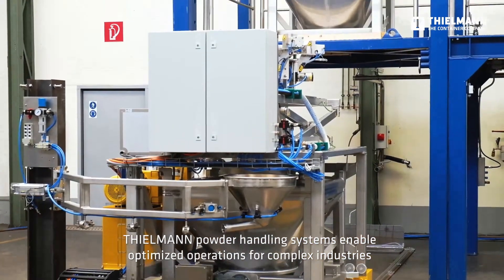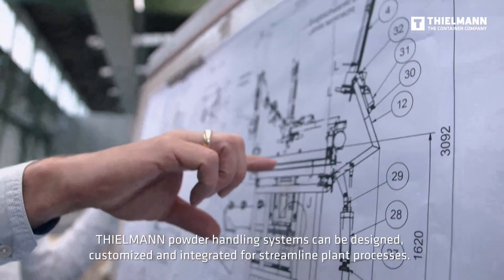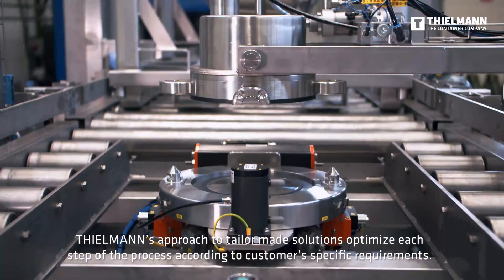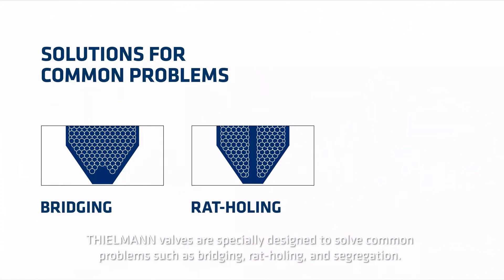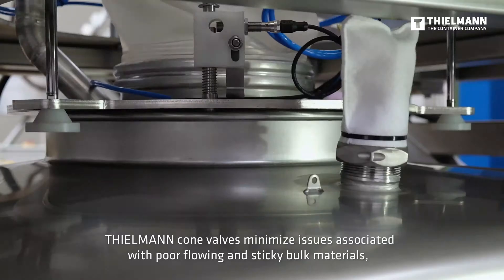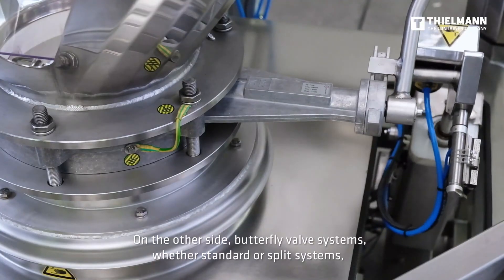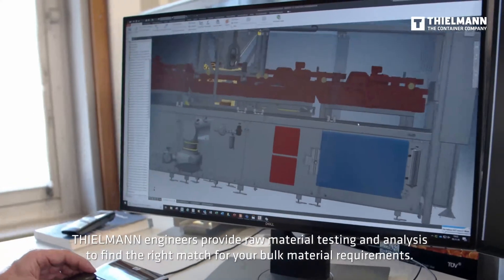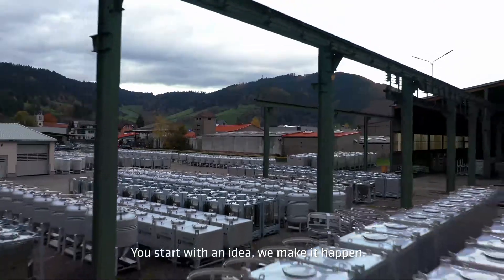THIELMANN Powder Handling Systems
Discover the new THIELMANN dedicated video about Powder Handling Systems. They are fully customizable and can be integrated into your processes to optimize your operations